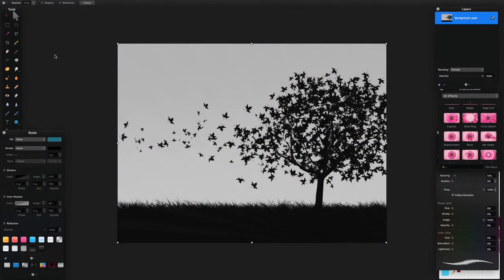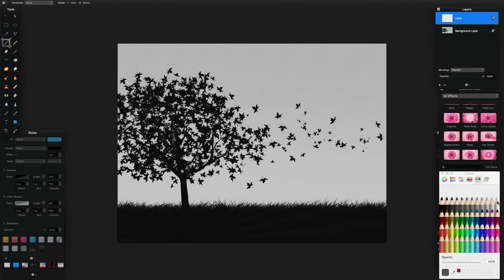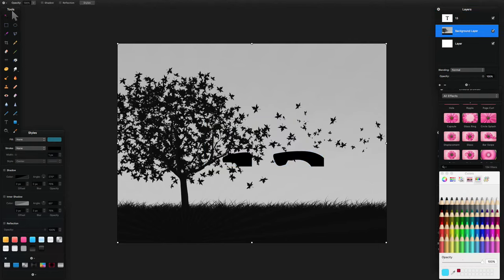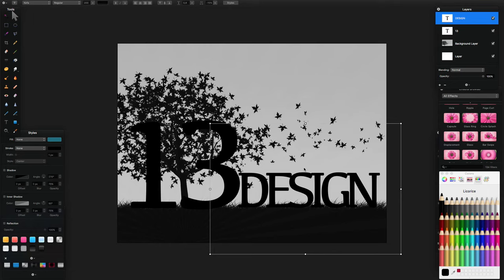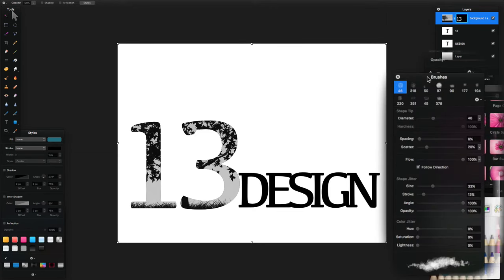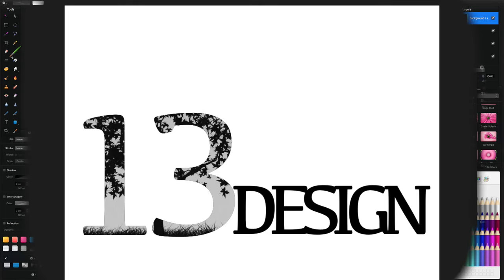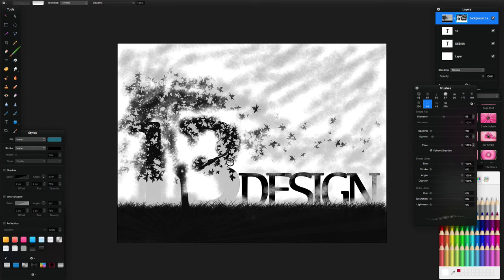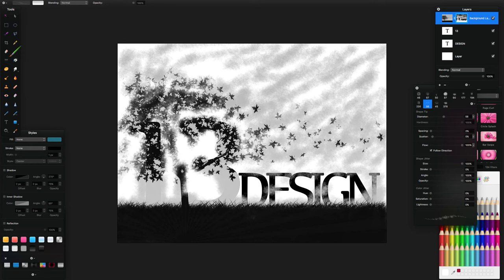Pixelmator Tutorial | Brushes and Masks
This video will show you how to:

* Create use masks in pixelmator
* Use brushes in pixelmator
* add text in pixelmator

Stable release OS X: 3.4.2 (December 17, 2015; 13 days ago)
iOS: 2.1 (September 23, 2015; 3 months ago)
Development status Active
Operating system OS X & iOS
Type Raster graphics editor
License Proprietary